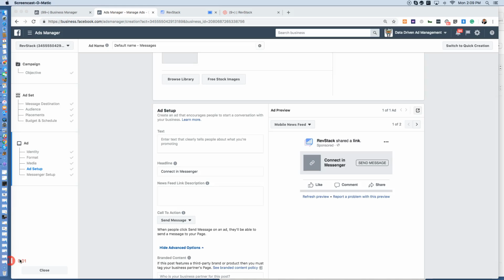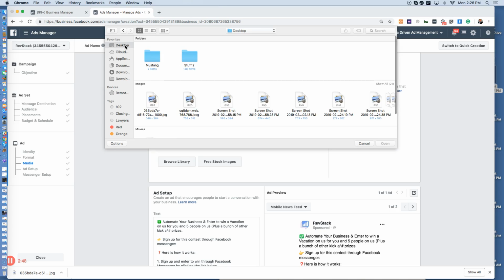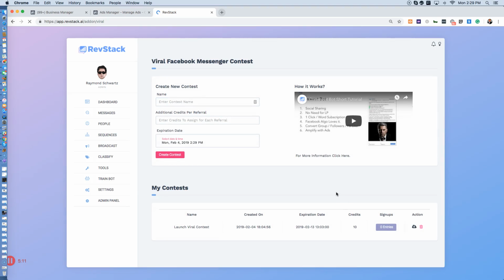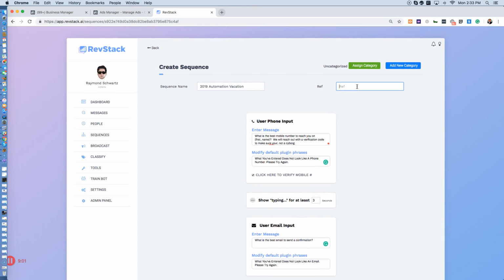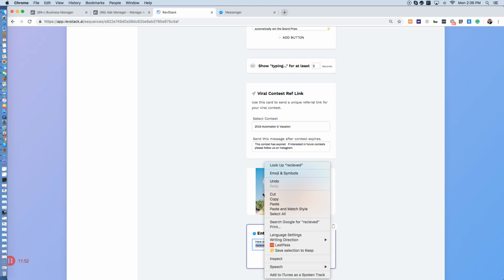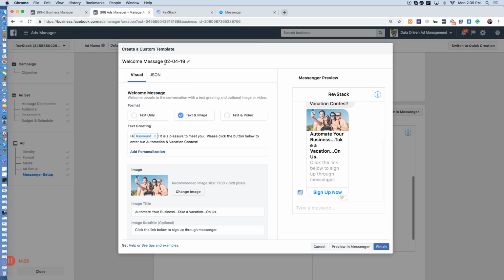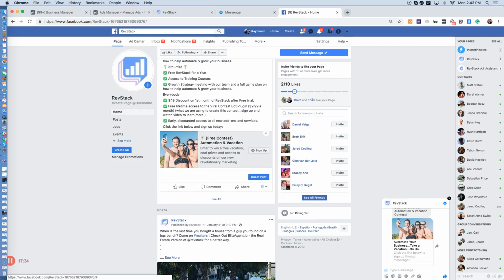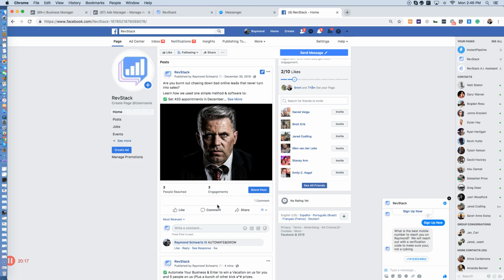viral contest training